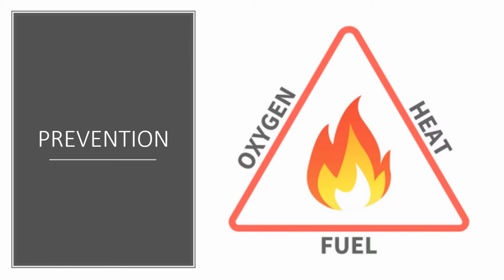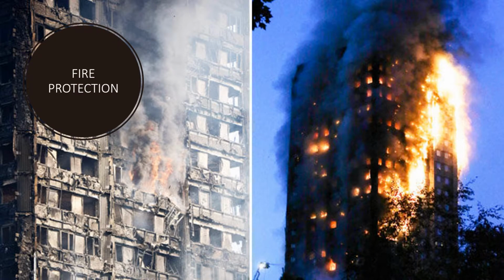Fire Protection Handbook, Volume I, Chapter 1 and Chapter 4